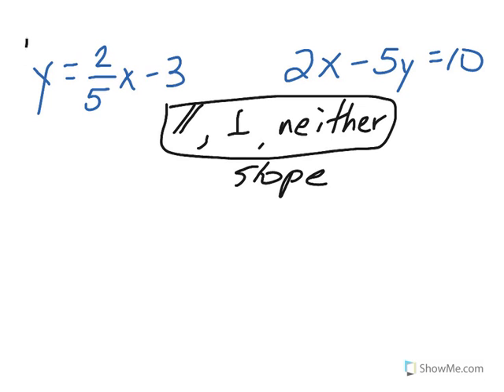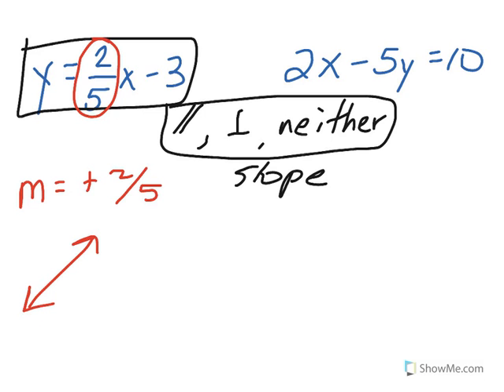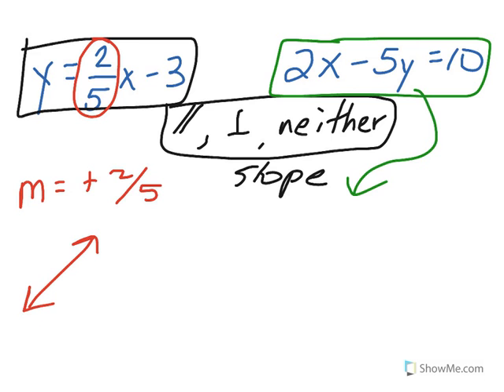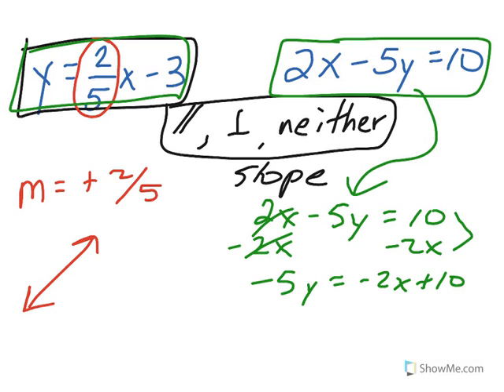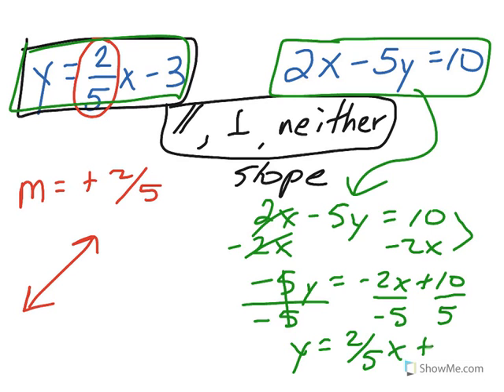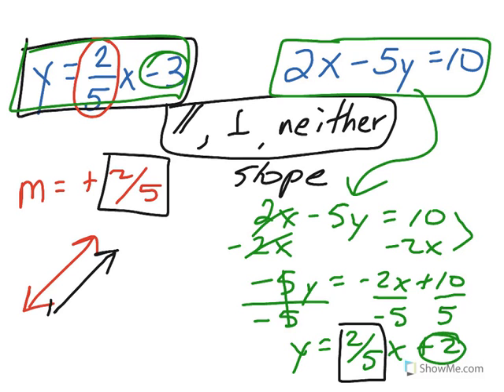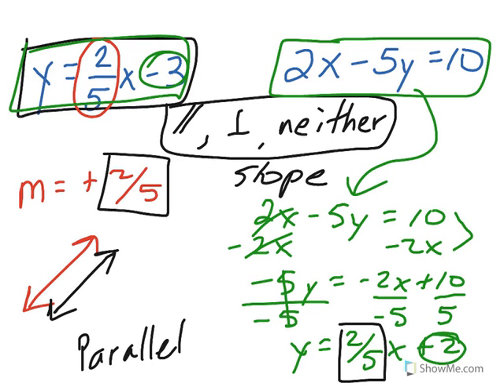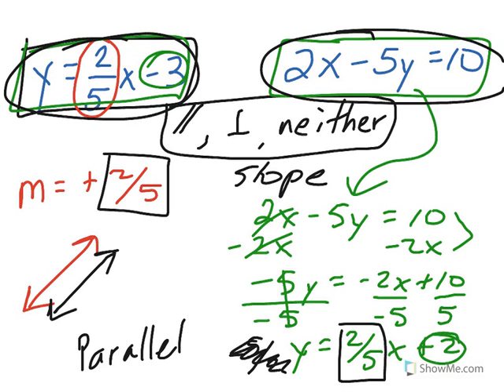Quiz C Parallel vs Perpendicular